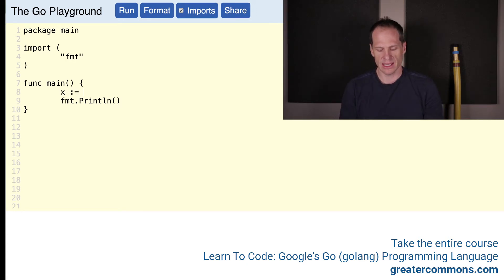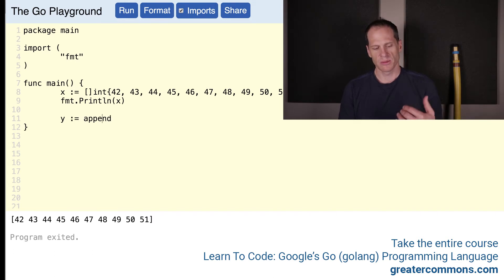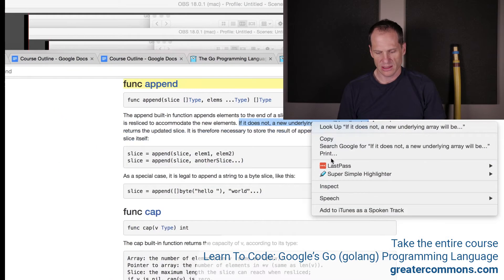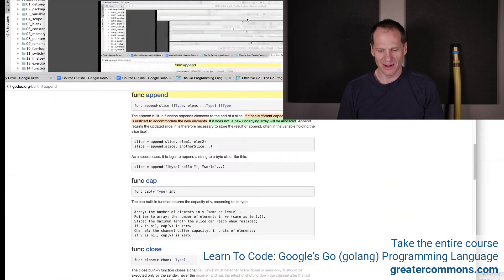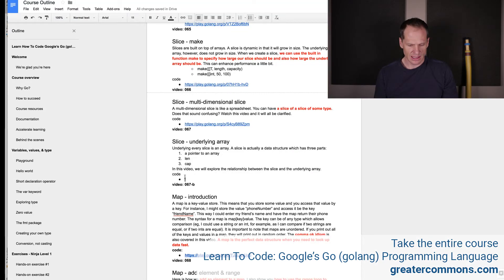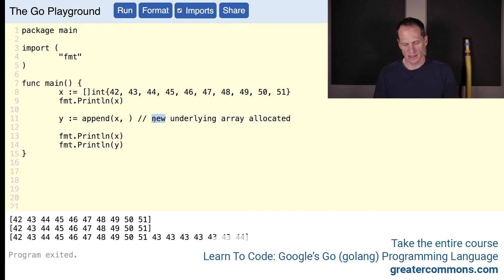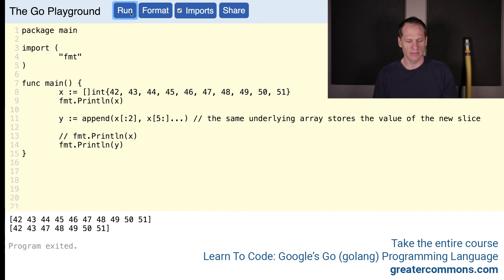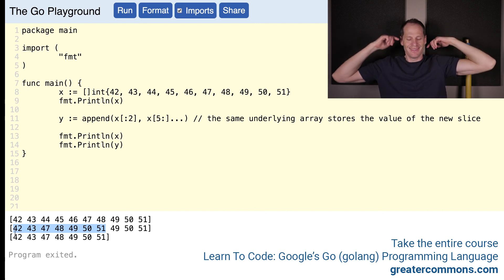Golang Slice Array